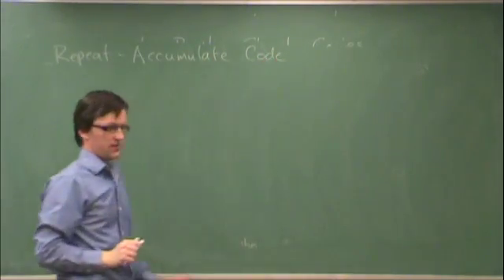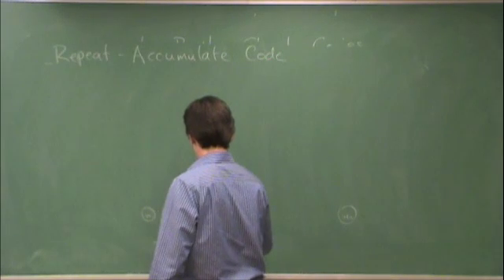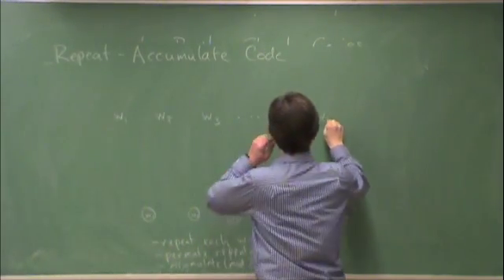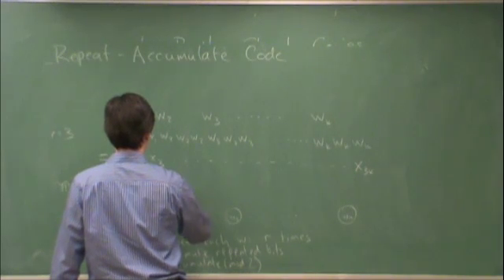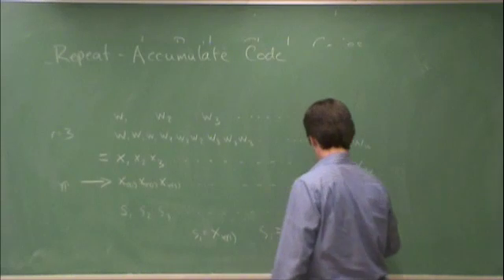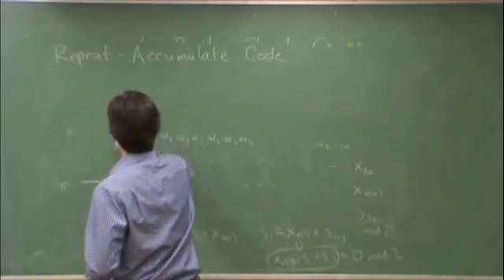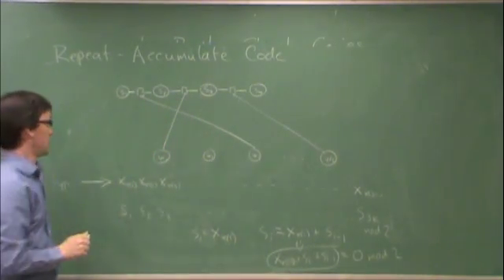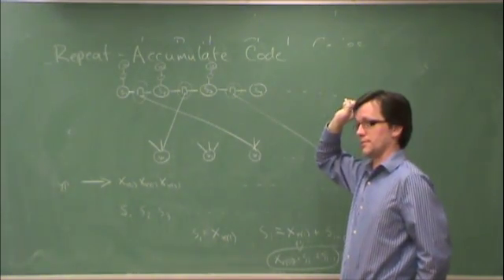Mar25-j-RepeatAccumulateCodes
Lecture on Mar. 25, 2010.  Repeat-accumulate codes.